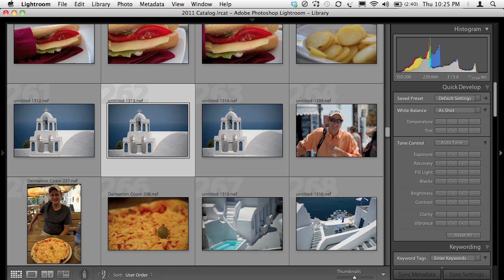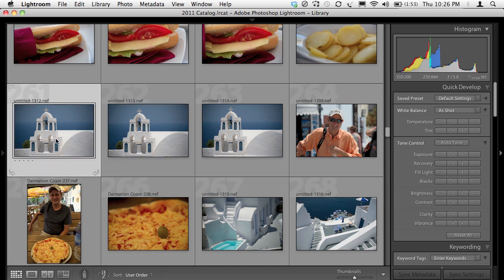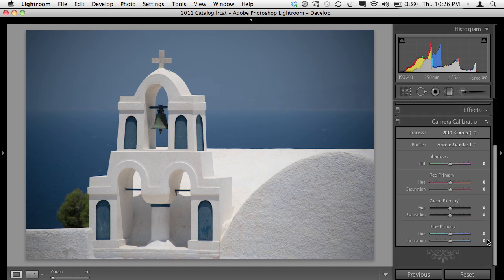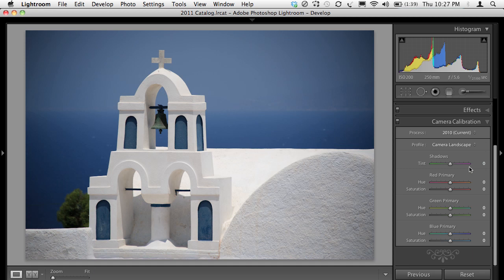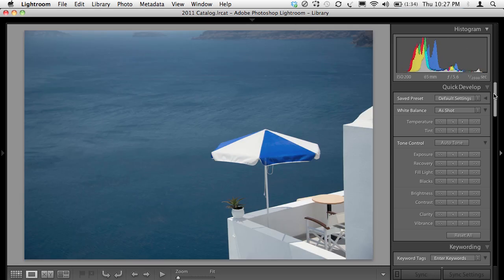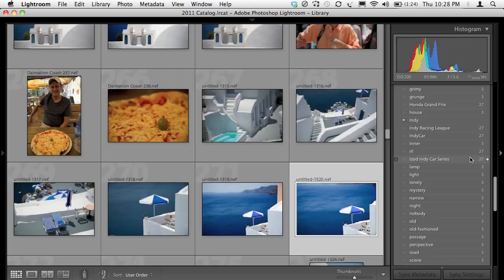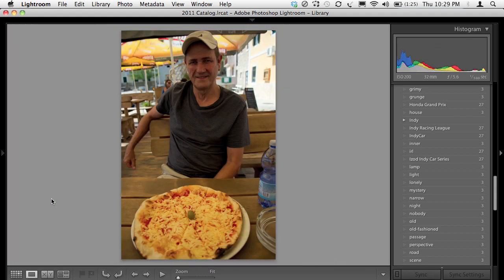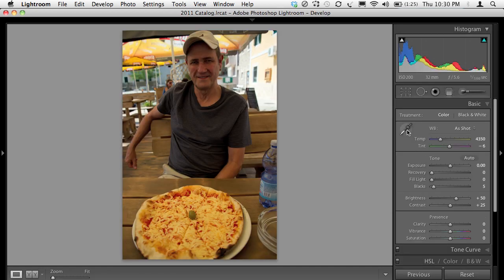Lightroom 3 Post Processing Tips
This is a quick video on how I did the post-processing in Lightroom on the images from my summer trip to the Greek islands and Croatia, based on questions from my blog